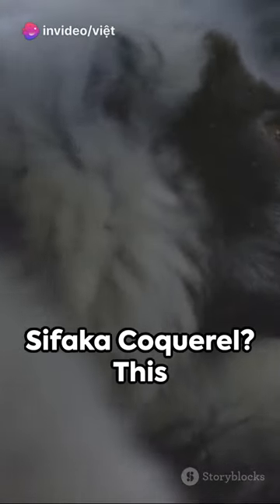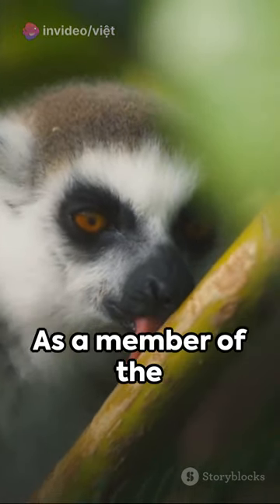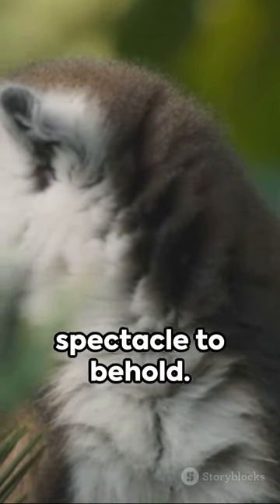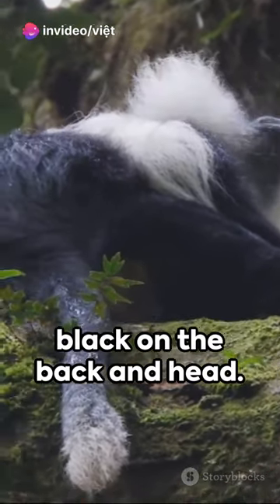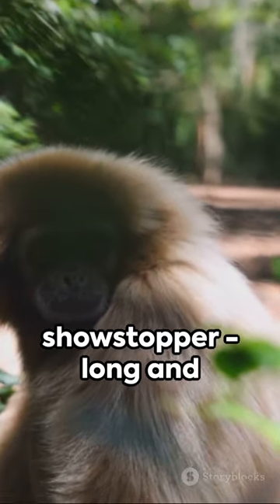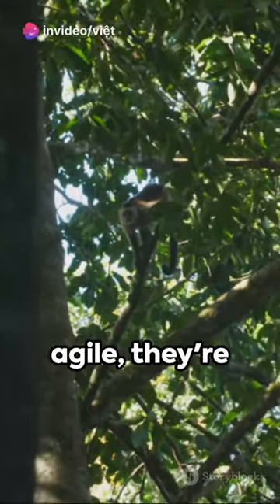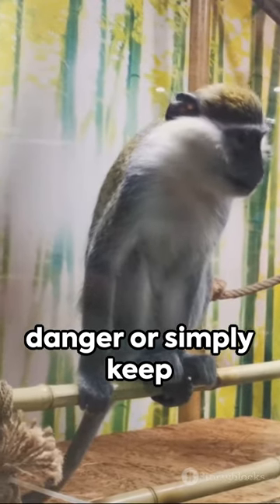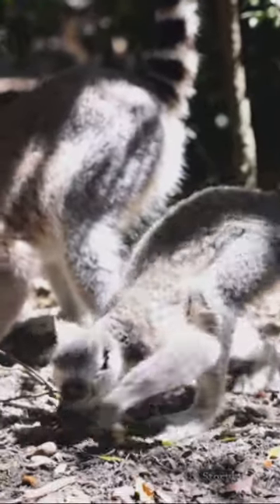Leap into the Unknown: Meet the Sifaka Coquerel